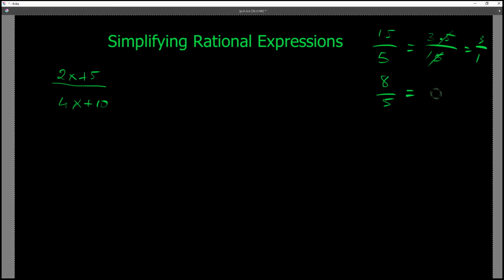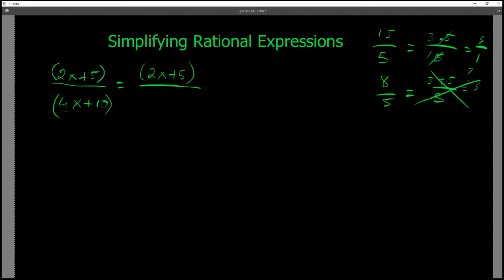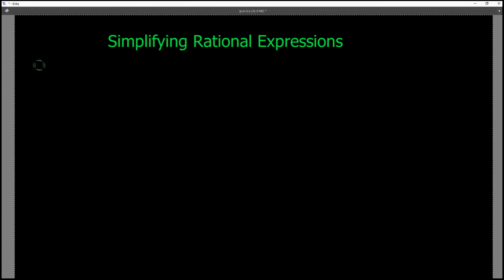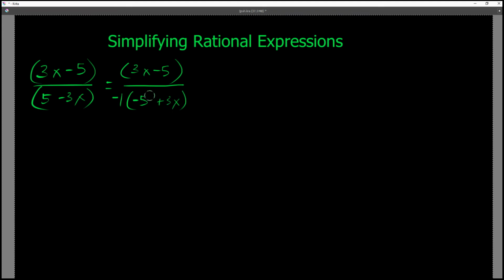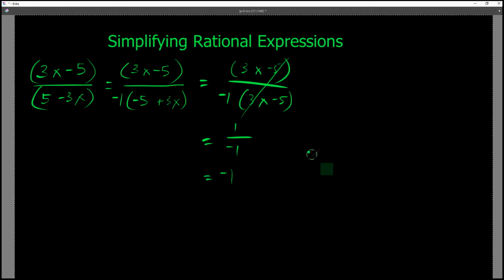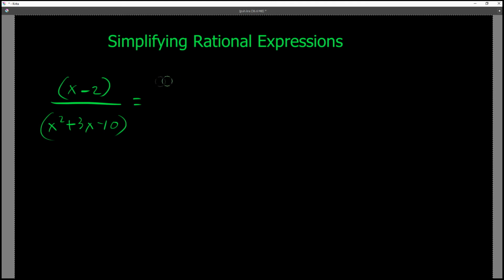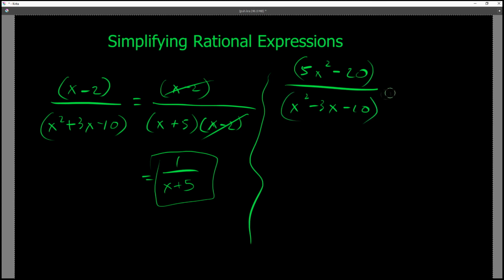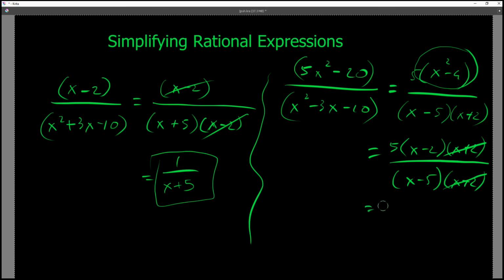Simplifying Rational Expressions